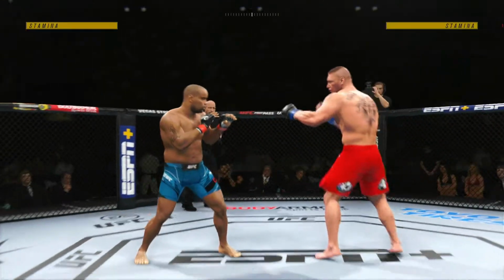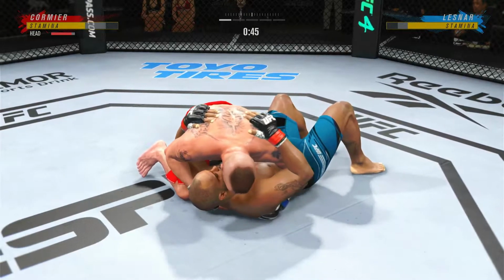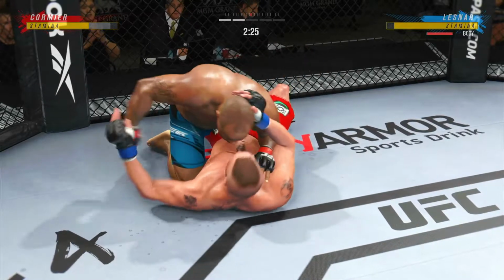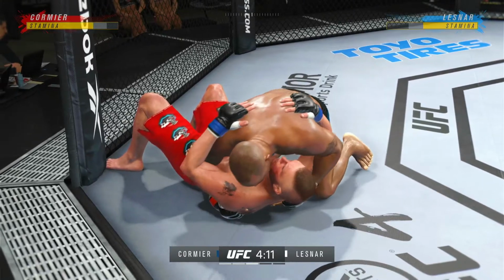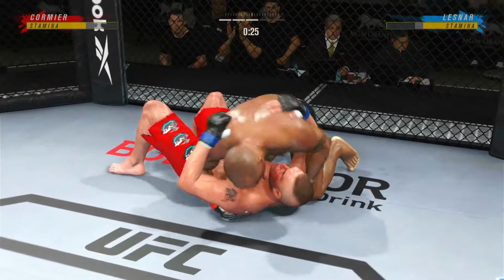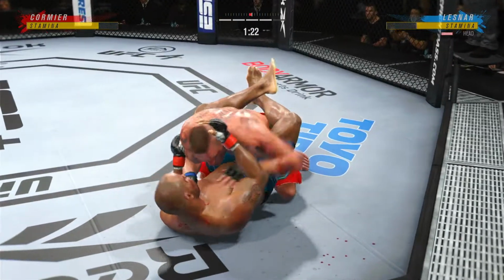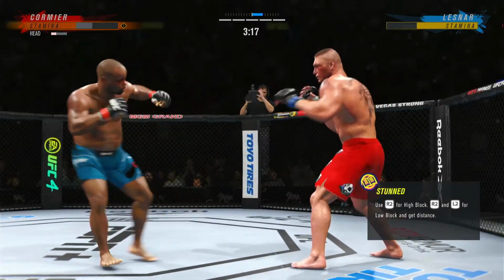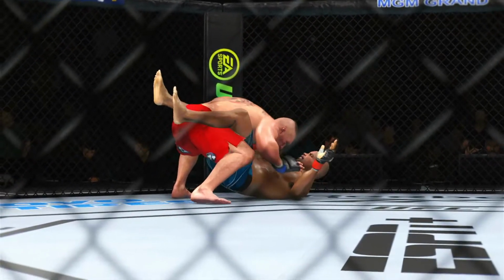Daniel Cormier vs Brock Lesnar Full Fight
Дэниел Кормье vs Брок Леснар Полный Бой